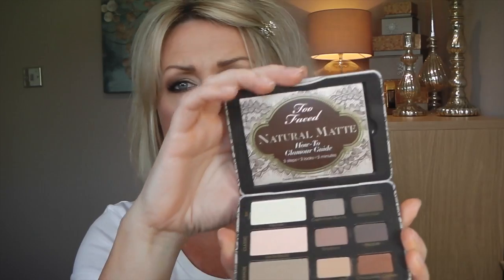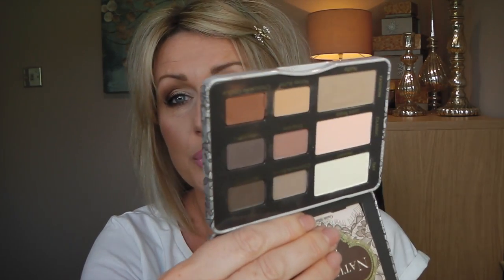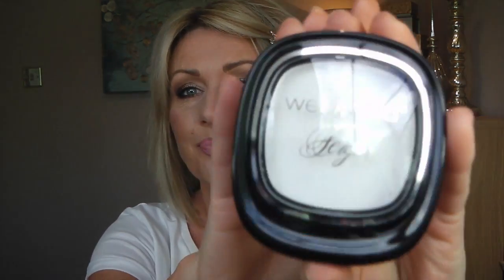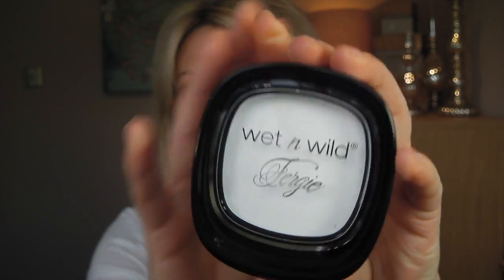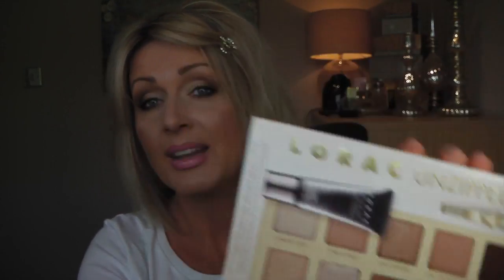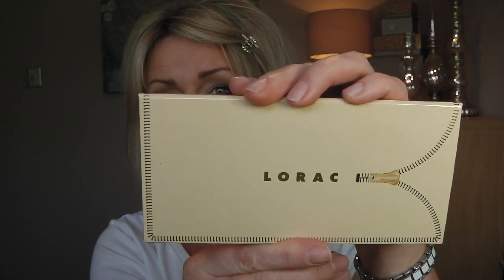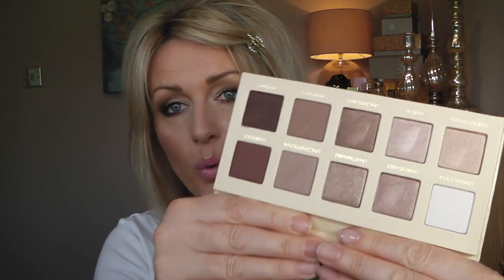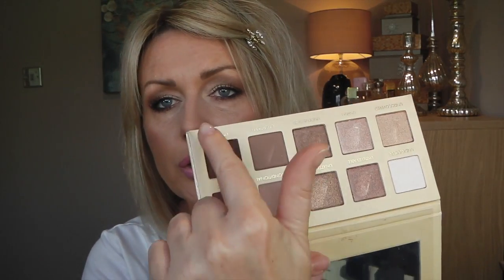*MONDAY CHAT*- LORAC, TOO FACED, WET N WILD GIFTS & LOUIS DRAMA CONTINUES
I got some lovely gifts and I want to share it with you.
Thank you Kristinn and Sherry Lee.

Ladies mentioned;

My makeup;
FACE-Estee Lauder double wear foundation "Tawny", Laura Mercier mineral powder "Rich vanilla" and baked bronze/blush "Ritual", By Terry hyaluronic hydro-powder, L.A. Girl pro concealer creamy beige, It Cosmetics Bye Bye under eye-neutral medium, Mac blush "Plum foolery"
EYES- Too Faced "Natural matte" palette, Stila stay all day waterproof eye liner, Avon supershock eye liner, Max Factor Xperience mascara
Lips-Dior lip liner "Airy mauve", Clinique pop lipstick "Fab pop", Cargo lip gloss "Oslo"

~Wonder where my accent is from?- I am Polish living in the UK

A. WARREN
SUITE 637
24-28 ST.LEONARDS ROAD
WINDSOR
SL4 3BB
BERKSHIRE
ENGLAND